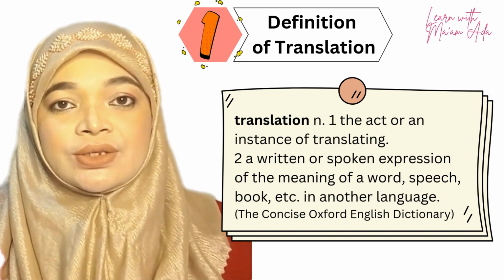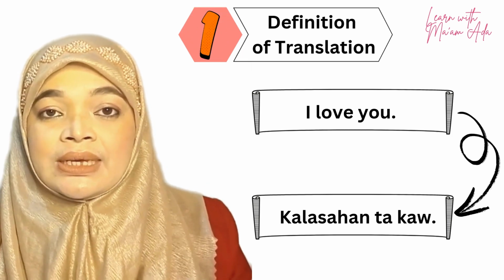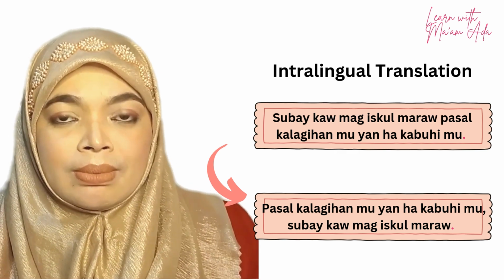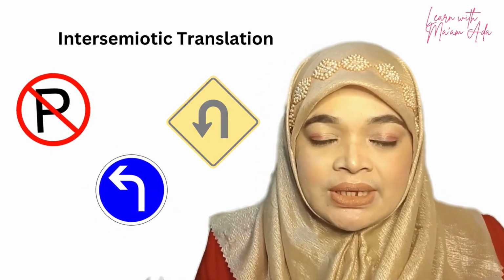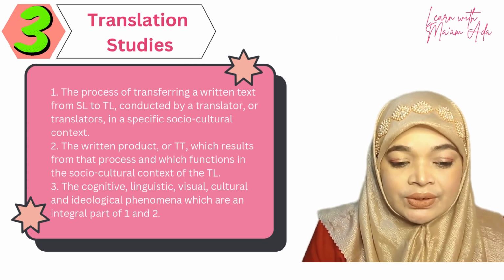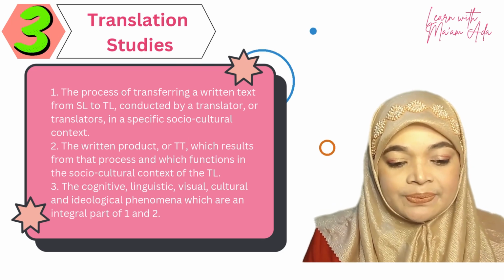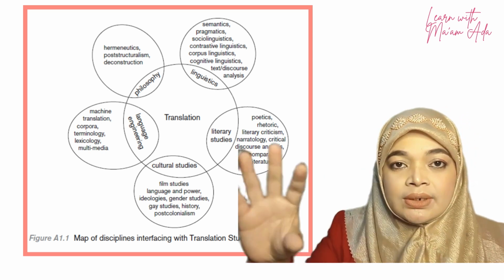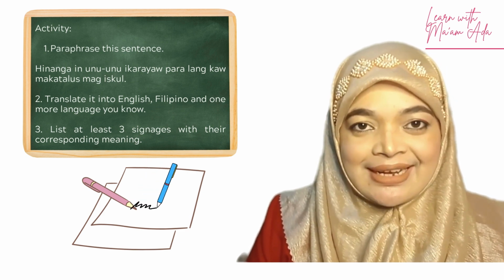Unit 1 Translation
Lecture on Translation

Definition of Translation
Categories of Translation
Translation Studies